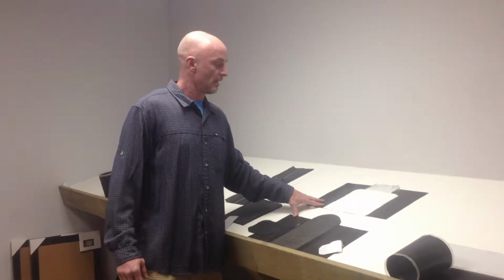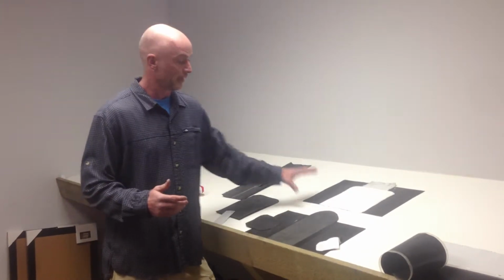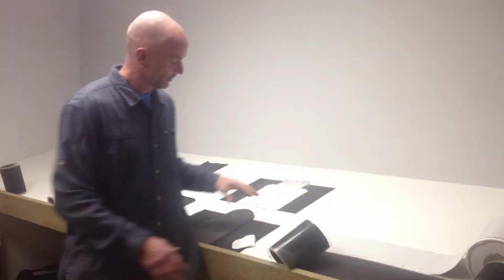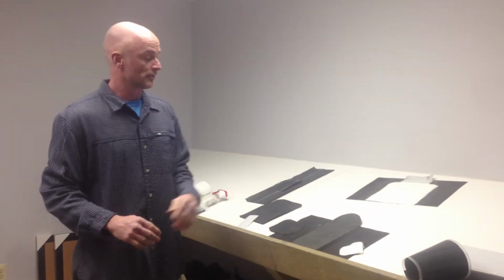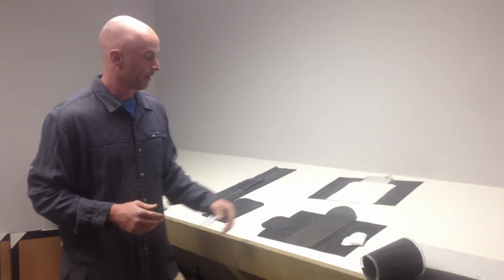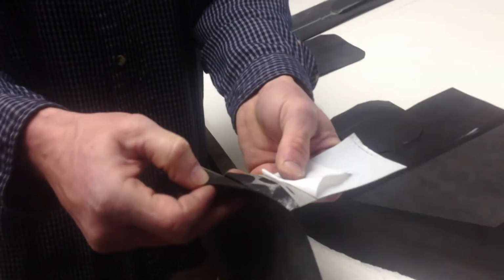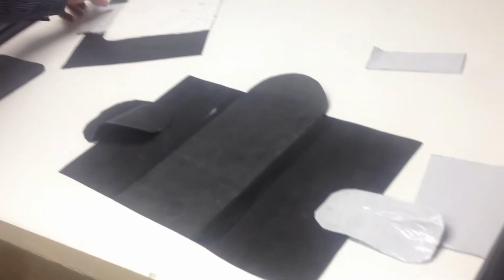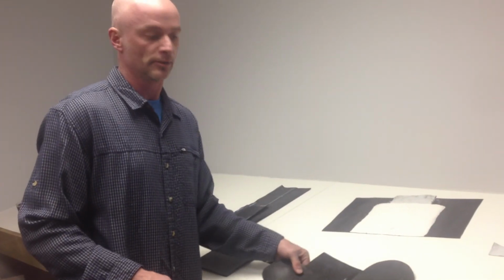EPDM butyl tapes 1